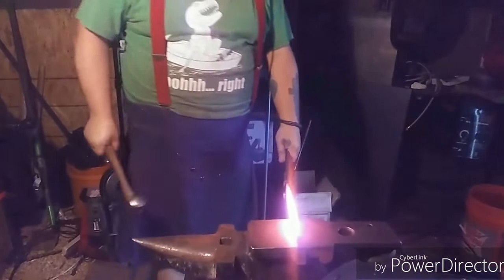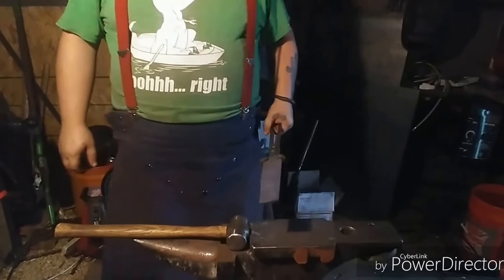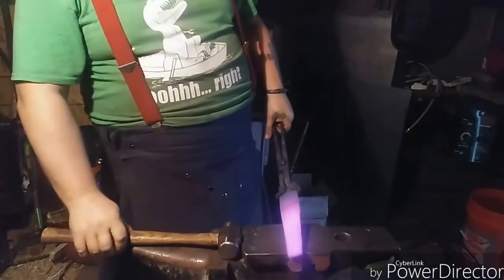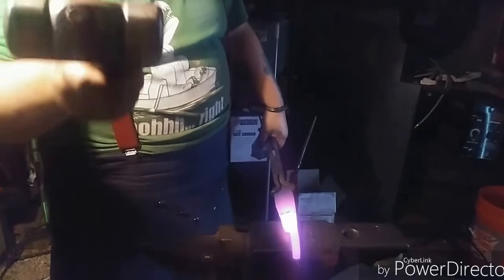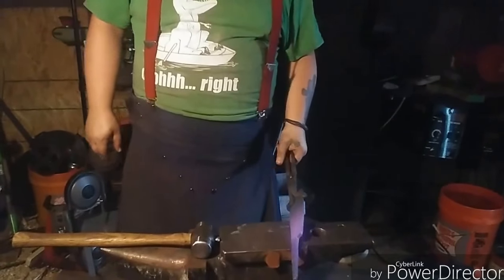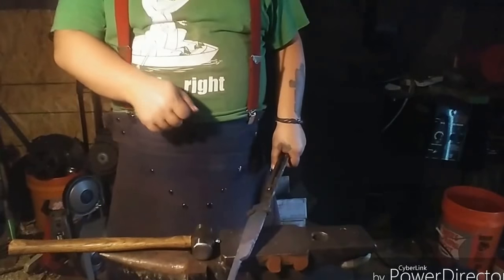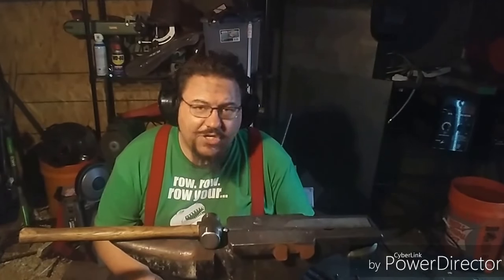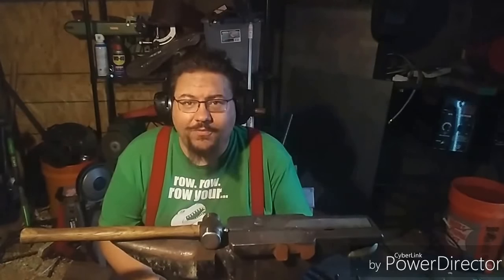Can I make a draw knife?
Today i make an attempt at forging a draw knife with the wrong sized stock and the wrong tongs. What's the worst that could happen.